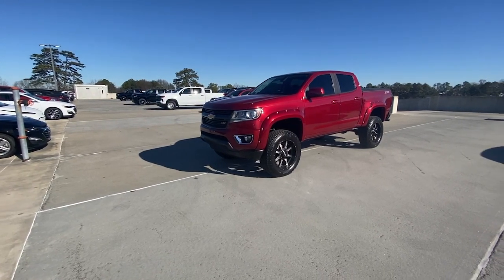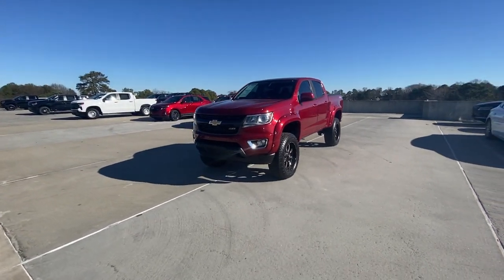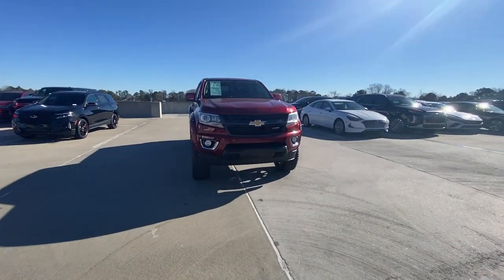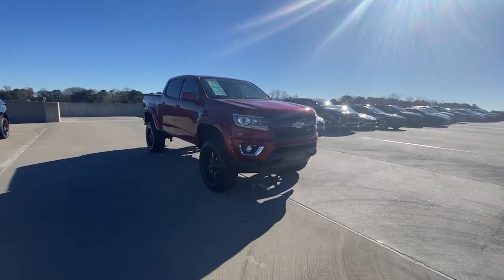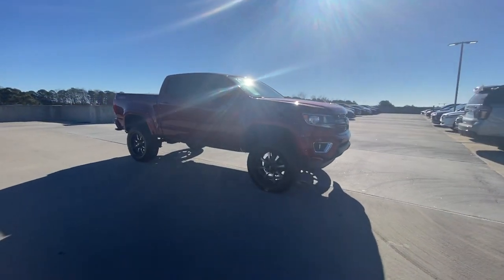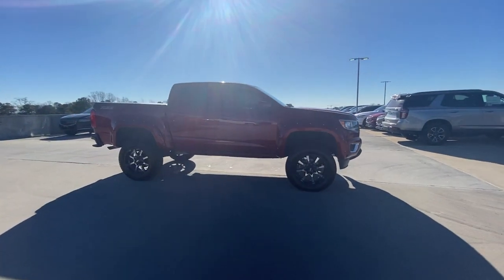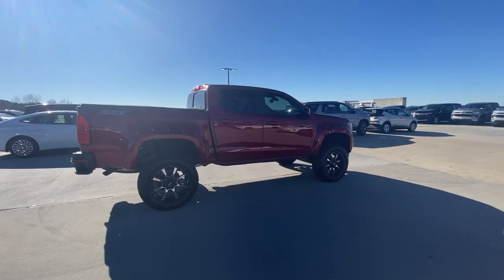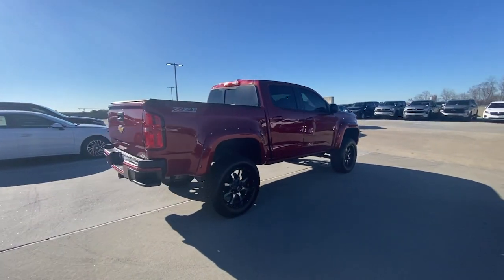2017 Chevrolet Colorado Atlanta, Brookhaven, Sandy Springs, Roswell, Alpharetta Y2838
Cajun Red Tintcoat Used 2017 Chevrolet Colorado Z71 available in 5862 Peachtree Industrial Blvd. at Jim Ellis Buick GMC Cadillac. Servicing the Atlanta, Brookhaven, Sandy Springs, Roswell, Alpharetta area.

Cajun Red Tintcoat 2017 Chevrolet Colorado Z71 RWD 8-Speed Automatic V6 Bluetooth Backup Camera.brbrbrCall our internet team today @ 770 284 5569 to schedule a hassle free test drive! We are located at: 5862 Peachtree Industrial Blvd Atlanta GA 30341. Jim Ellis Buick GMC Atlanta Our inventory moves extremely quickly! Please be sure to secure your appointment. All vehicles are subject to sale at any time.